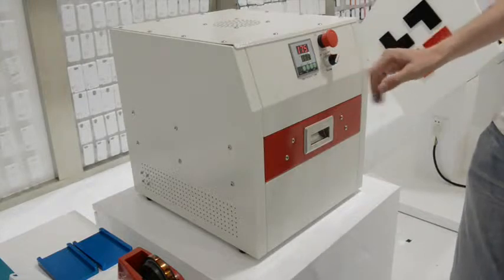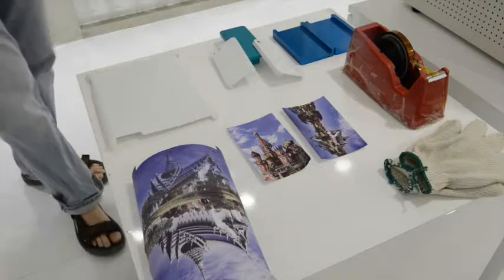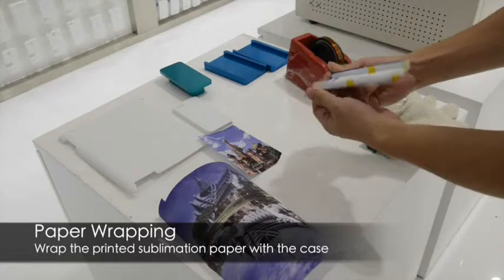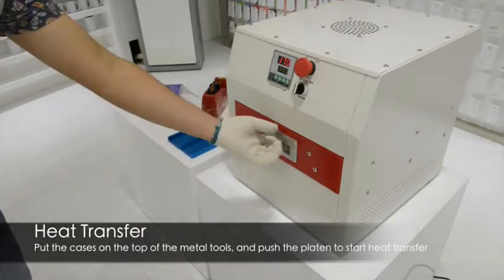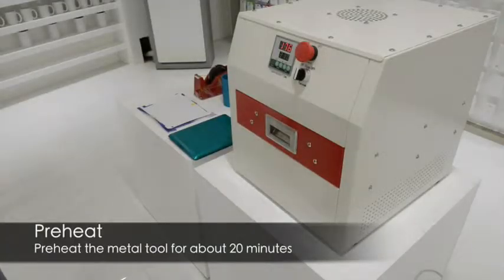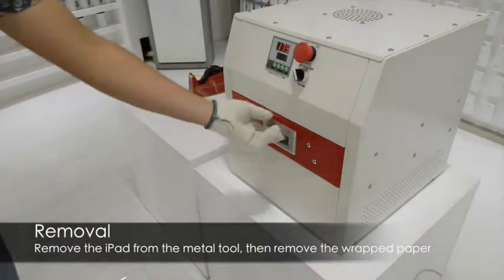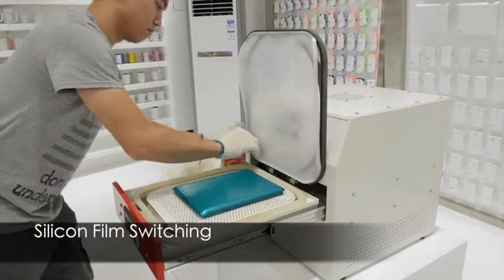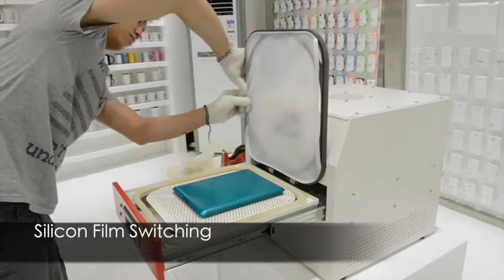Mini 3D vacuum sublimation machine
1.factorys directs
2.manufacturer with more than 14 years experience.
3.Customized size is accepted.
4.Customised color